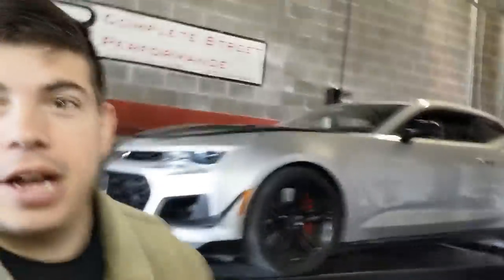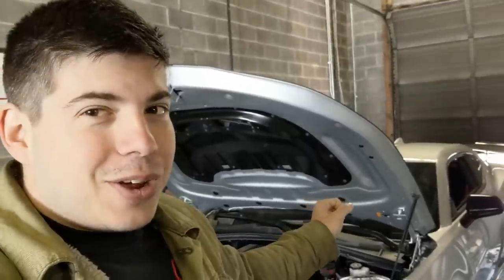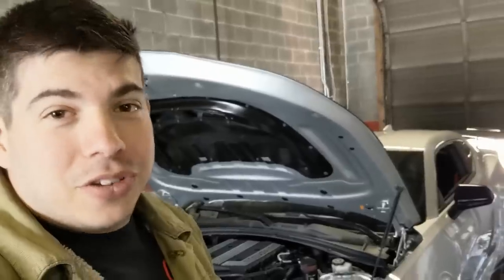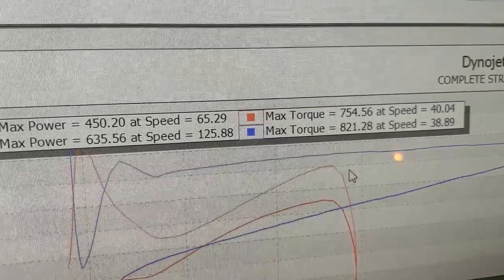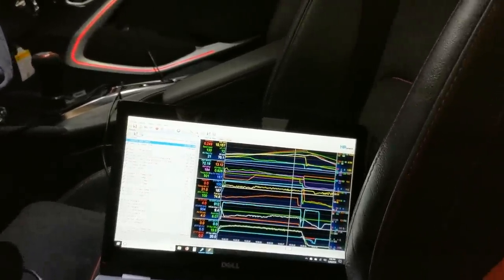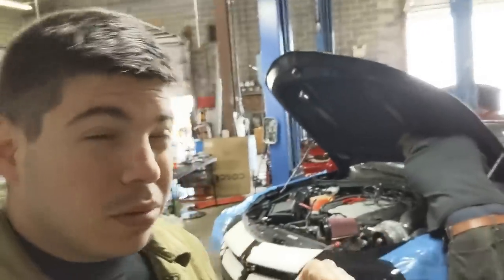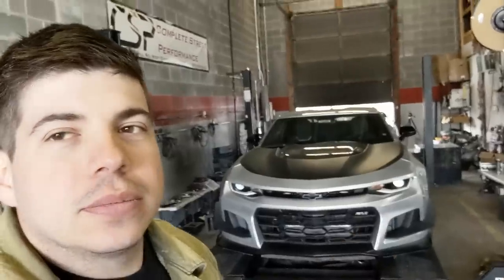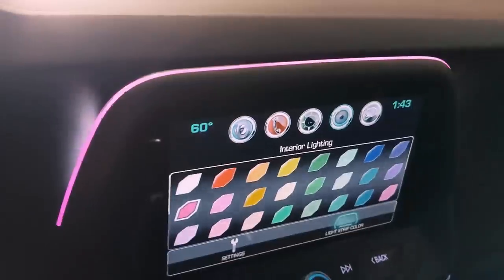FOUND $4000 HIDDEN in Plain Sight While Dynoing a ZL1!